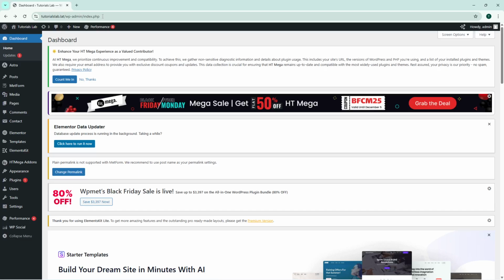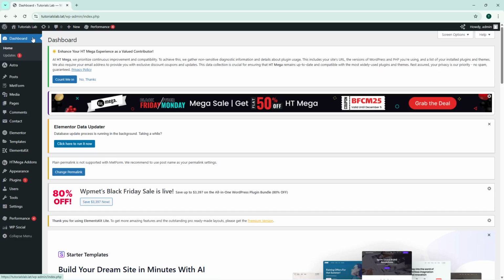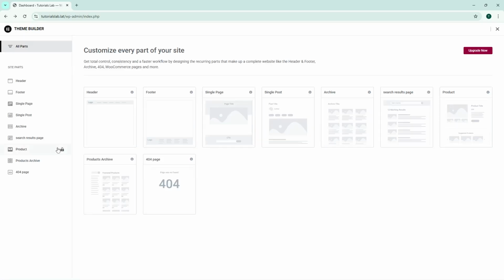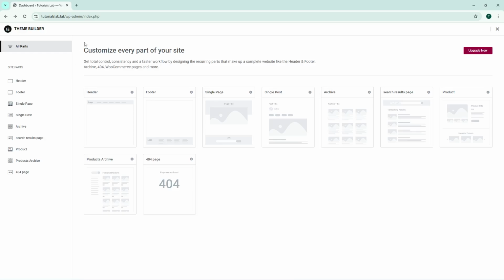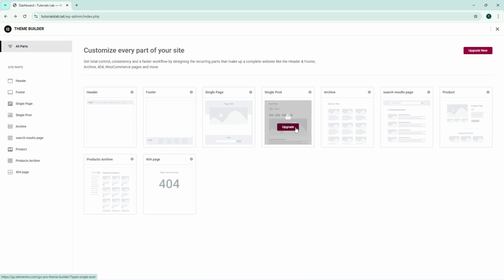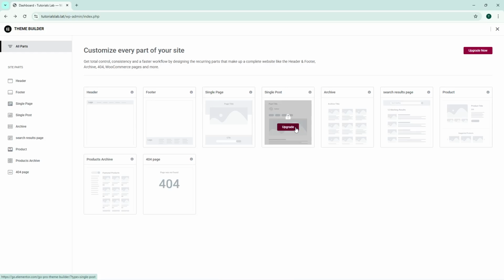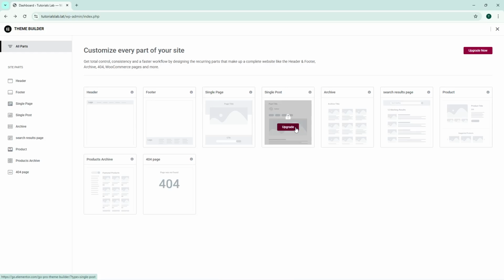How To Create A Single Post Template With Elementor Theme Builder (Tutorial 2026)